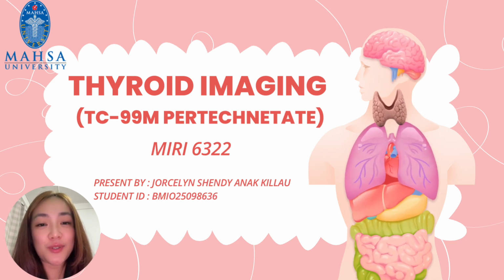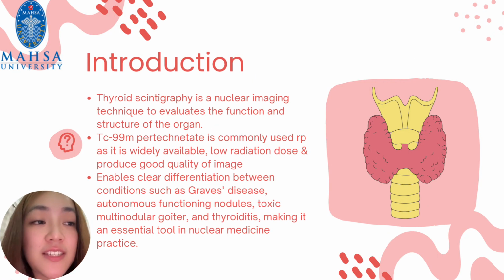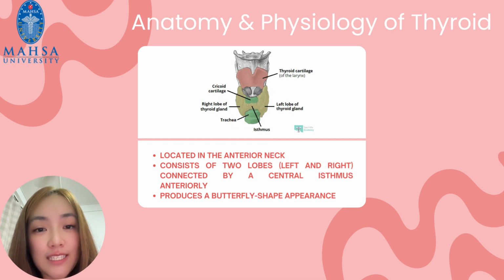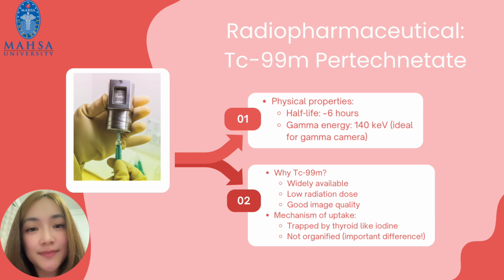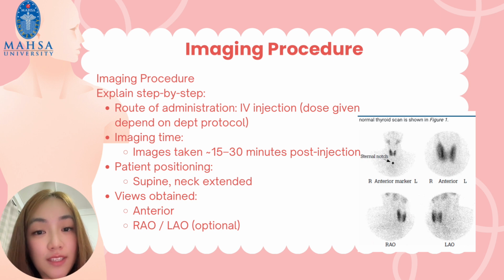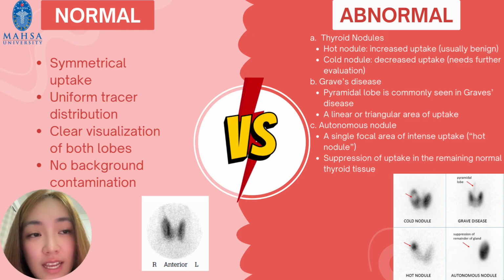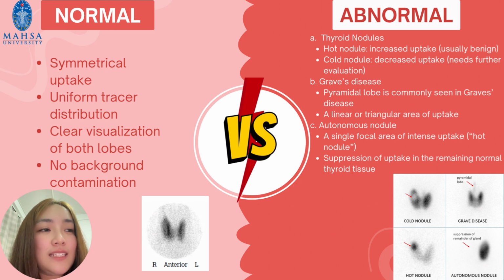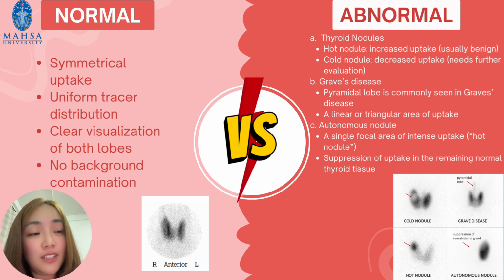THYROID IMAGING (TC-99M PERTECHNETATE) JORCELYN SHENDY BMIO25098636